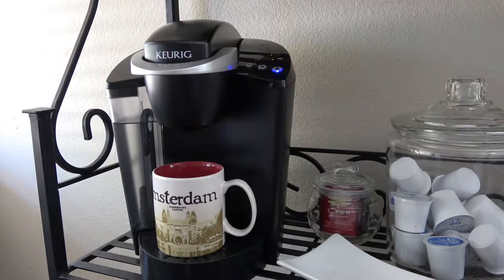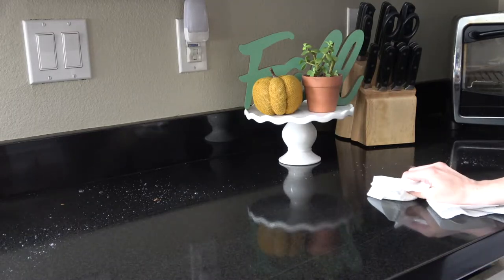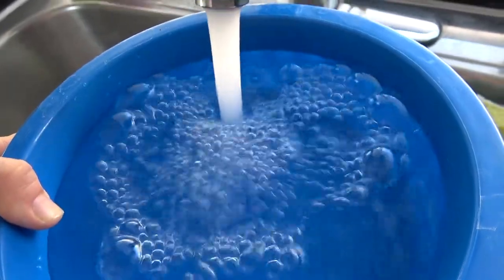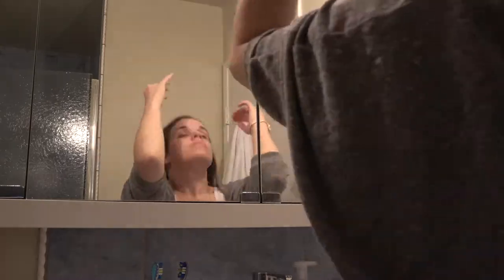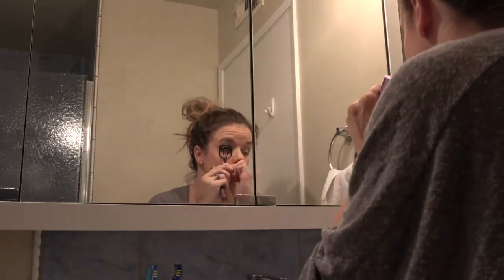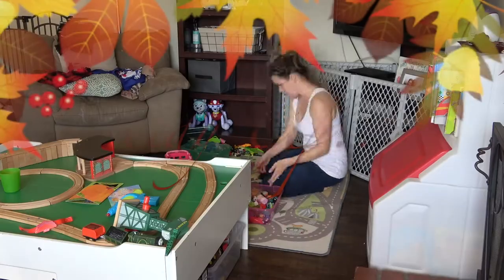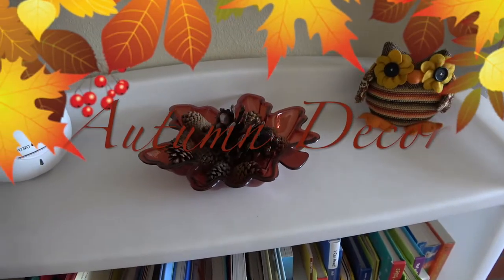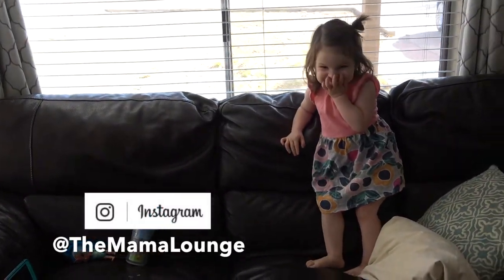COZY FALL MORNING ROUTINE | TIDY TUESDAY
This COZY FALL MORNING ROUTINE is the perfect one to get you motivated this TIDY TUESDAY. Clean with me and see my autumn decor. This video is a collaboration with two lovely moms here on YouTube. Devon and Leah! They will be bringing you a Fall Evening Routine and Fall Pampering Ideas. Please stop by their mommy lifestyle channels, as they are very similar to mine and I just know you will love them. Make sure to tell them I sent you!

Nudu Coupon for Entire Skin Care Line: ***50% Off*** of the Natural Beauty System and a free konjac sponge (organic vegetable product), limited time special offer, only for the first 1,000 customers. using this
Mrs. Meyers Apple Cider*
Autumn Wreath Yankee Candle*
Pumpkin Spiced Yankee Candle*
Apple Pumpkin Yankee Candle* (not mentioned in video but mine ran out a week ago but I have one unopened and ready for when the first two run out. It's an all time favorite scent as well, especially for September-October!)
Starbucks Pumpkin Latte K-Cups*

Songs in order: "Sunrise", "With you", and "New Places"

XO,
Sarah